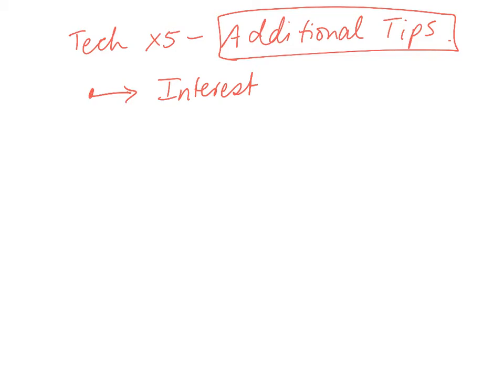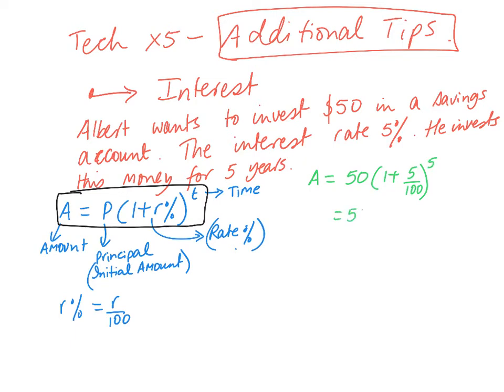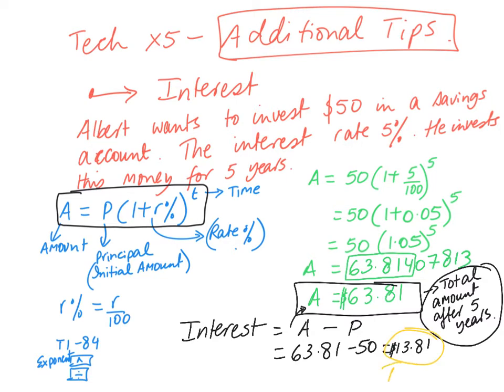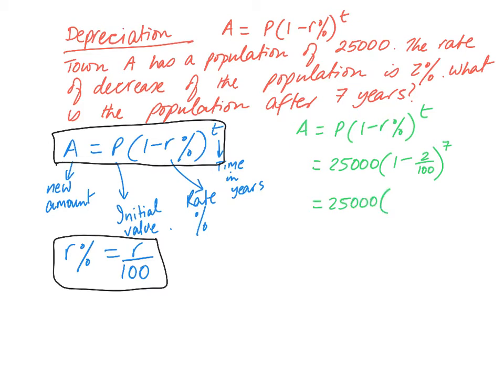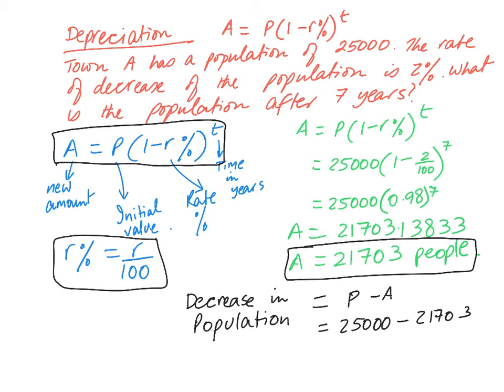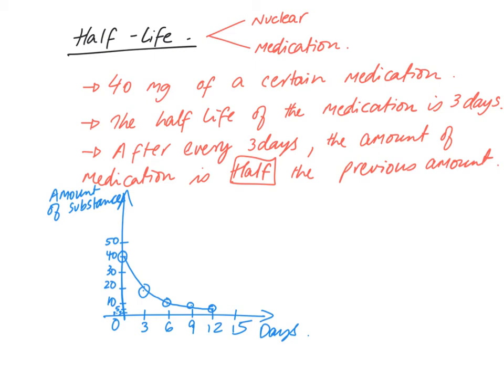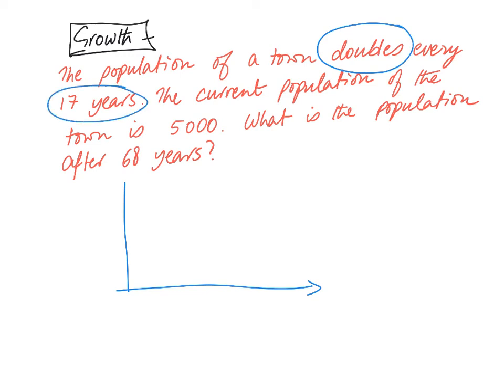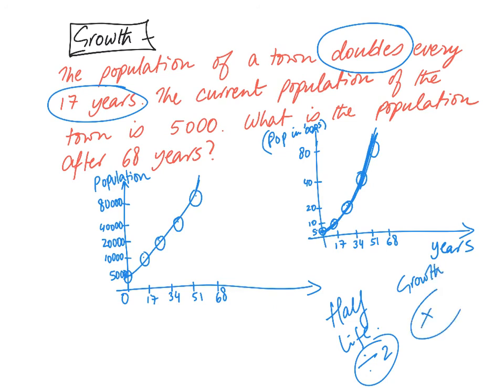Tech - X5 Tips & Guidelines